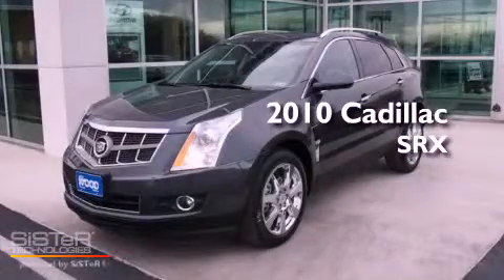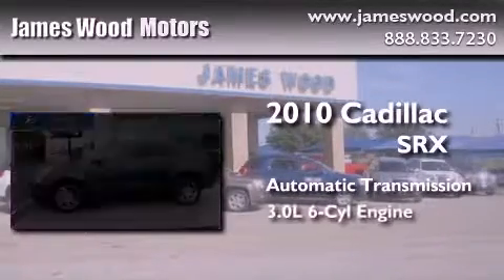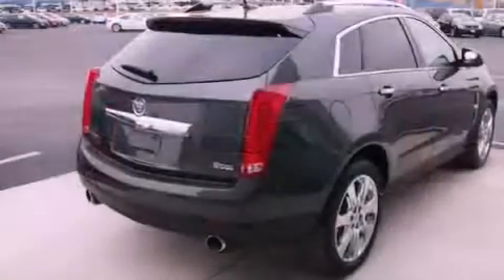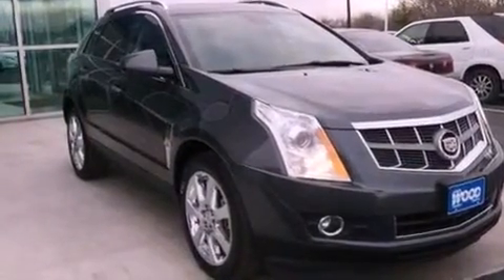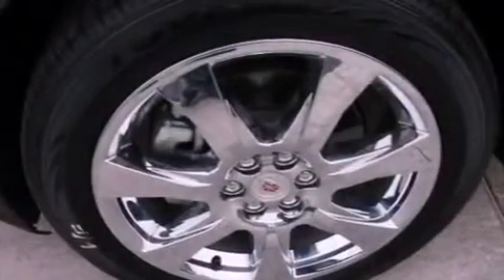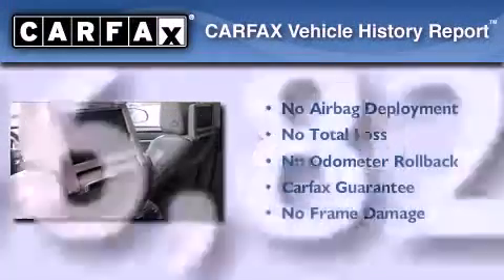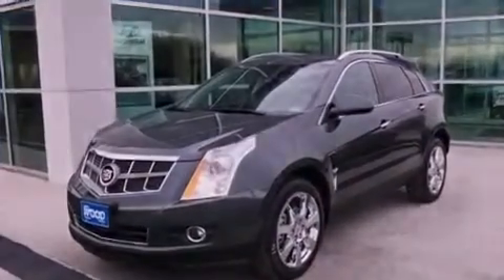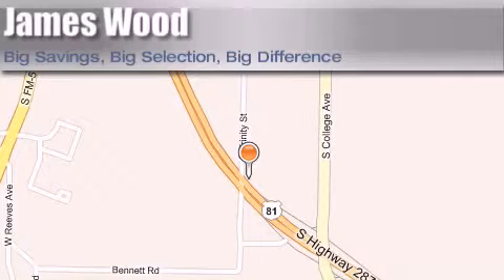2010 Cadillac SRX Dallas TX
Year : 2010
 Make : Cadillac
 Model : SRX
 Engine : 3.0L 6 Cyl. Fuel Injected
 Trans . : Automatic
 Exterior : Gray
 Miles : 46,825

 2111 US Hwy 287 South

 Used 2010 Cadillac SRX Decatur TX